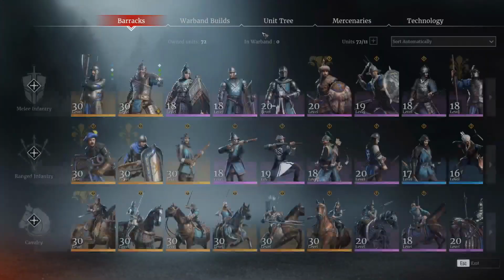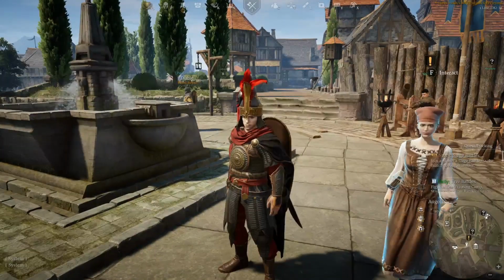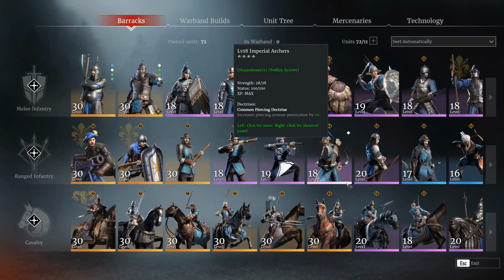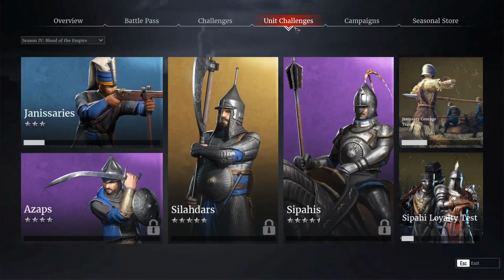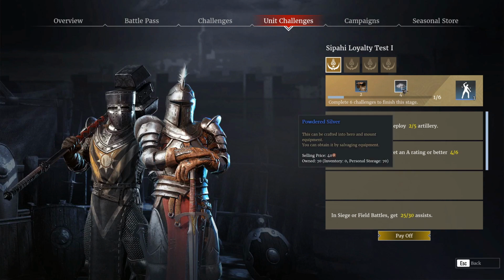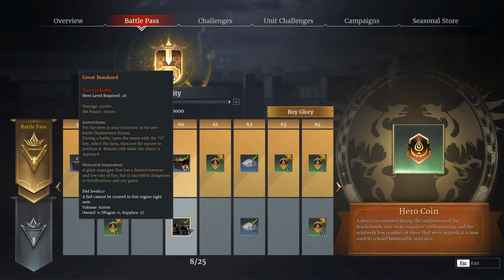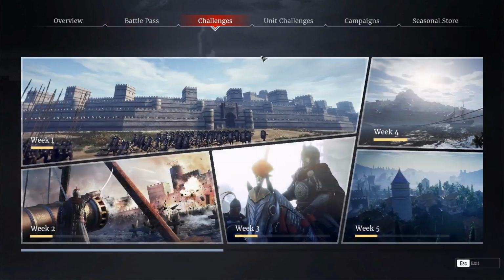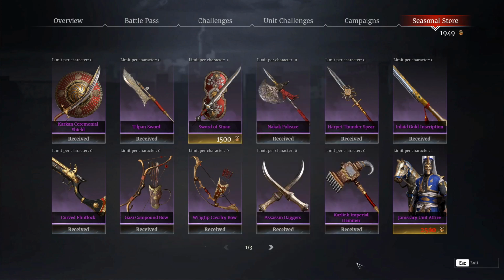Season 4 First look at New features and Changes - Conqueror's Blade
0:50 UI Changes
1:45 House Changes
3:15 Doctrine System Changes
7:43 New Units (Video to come later with more Details)
8:45 New Challenges
11:45 Battle Pass
15:18 Weekly Challenges
17:08 Attire
19:28 Emotes